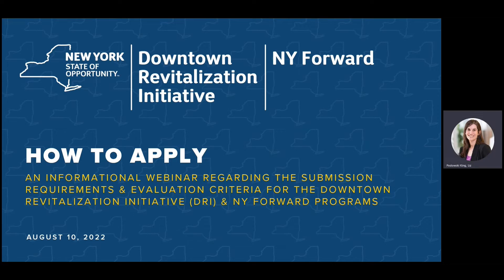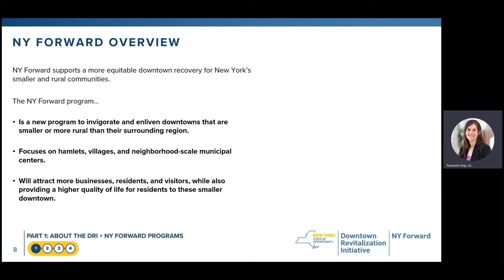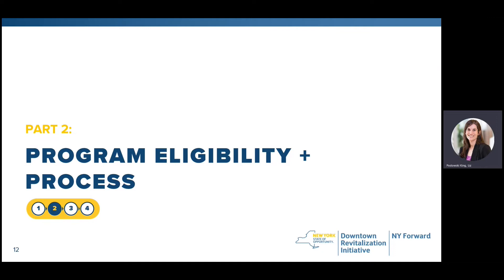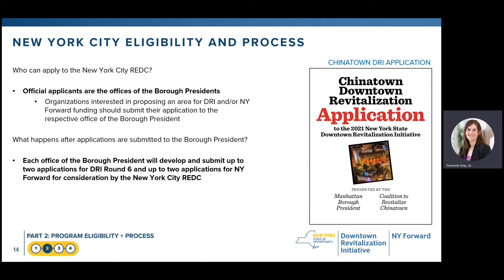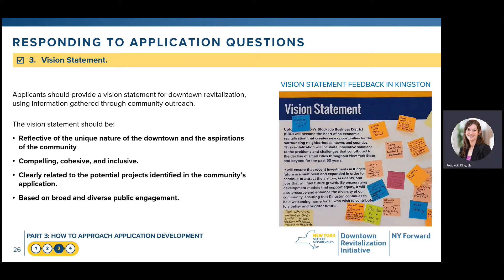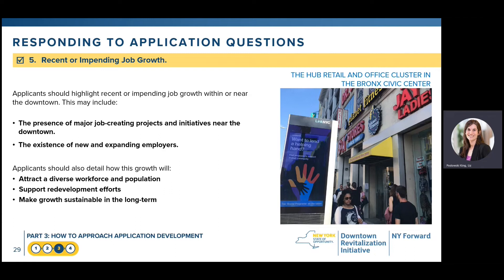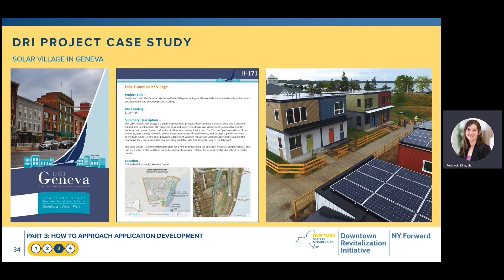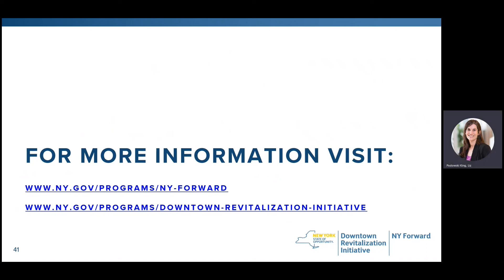DRI and NY Forward Application Webinar - August 2022